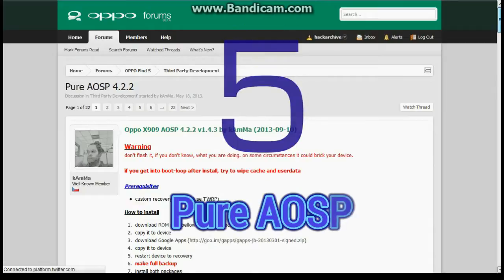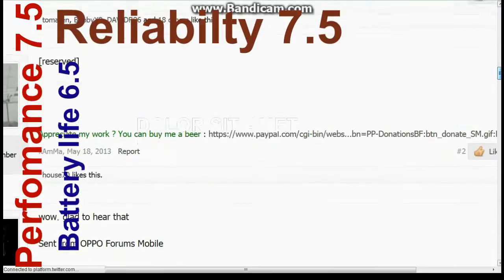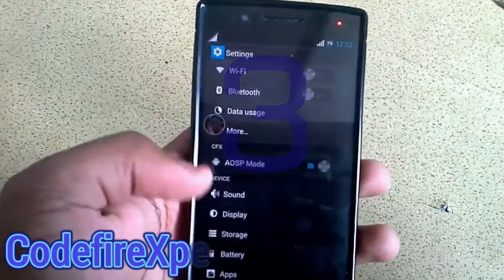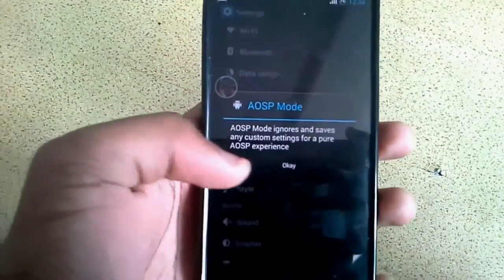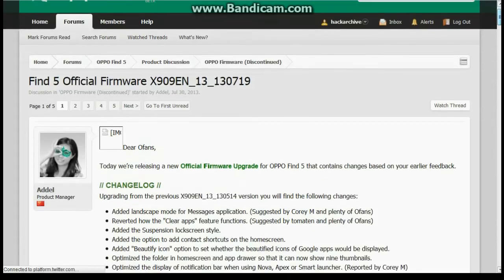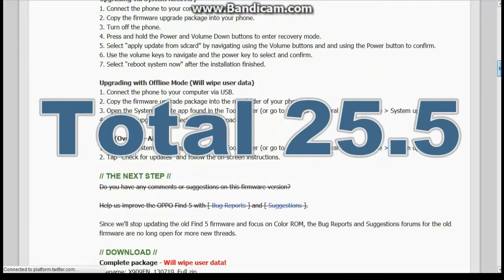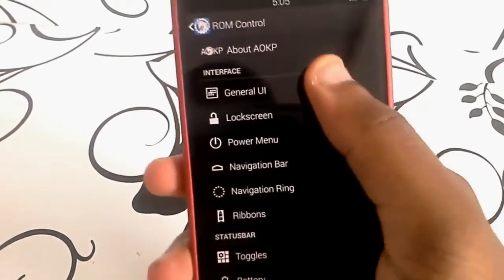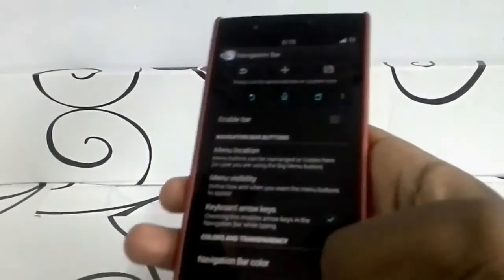Top/Best 5 OPPO Find 5 roms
These are the best roms for the find 5 I've used and tested out.Another great one is PA which I forgot but all their links are here.Enjoy and share!